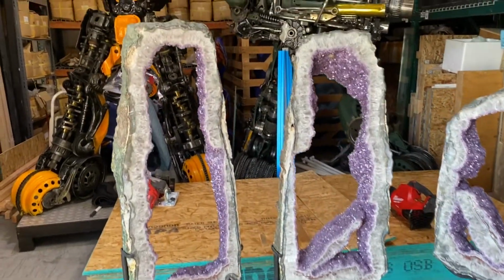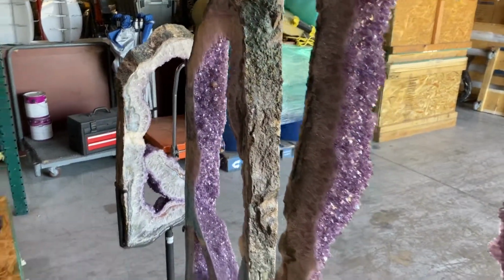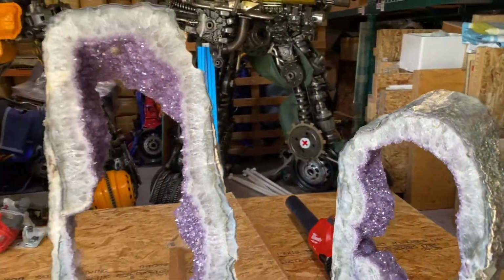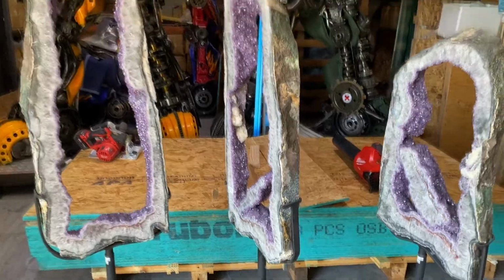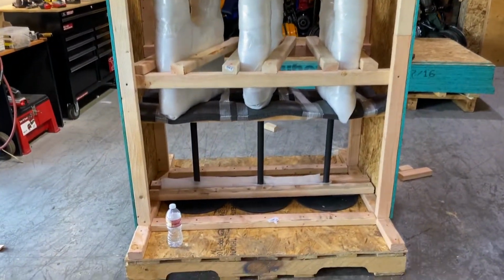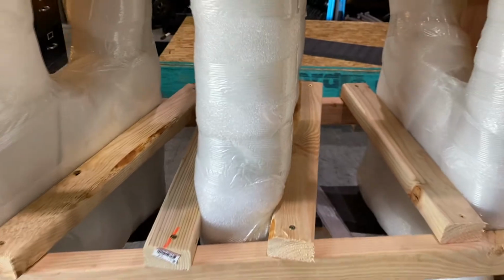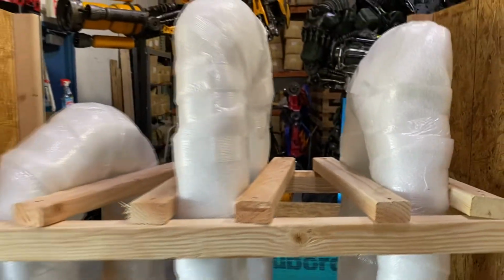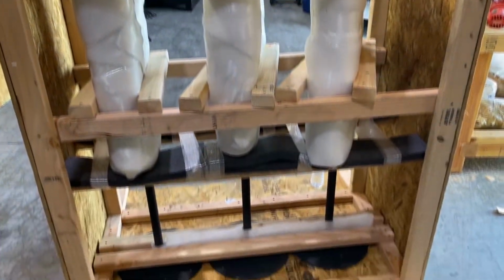Building a Crate for 3 Amethyst Rings. DIY Woodworking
In this video, I'm building a large shipping crate for 3 Amethyst Rings.